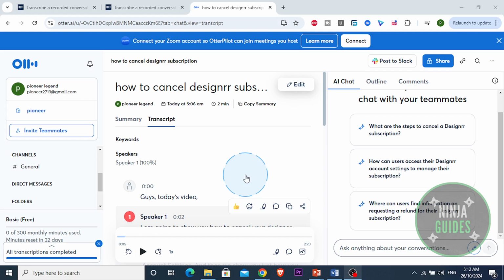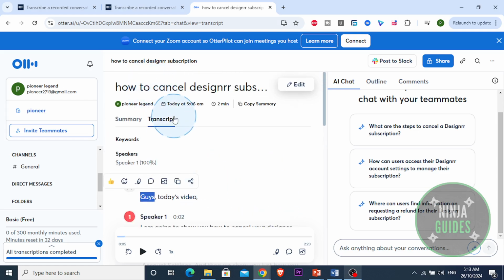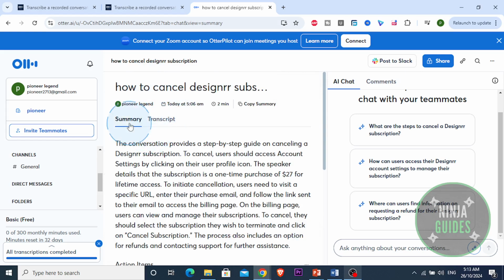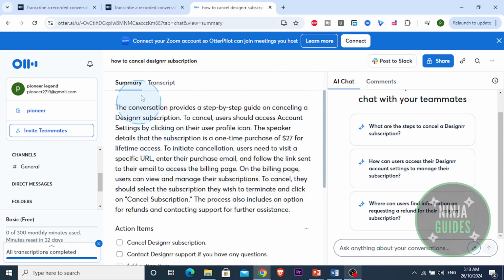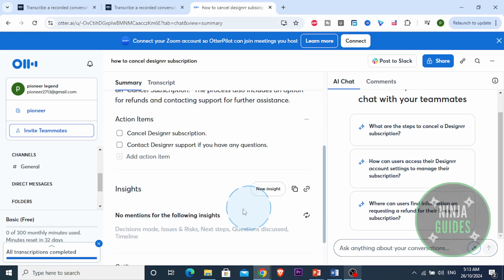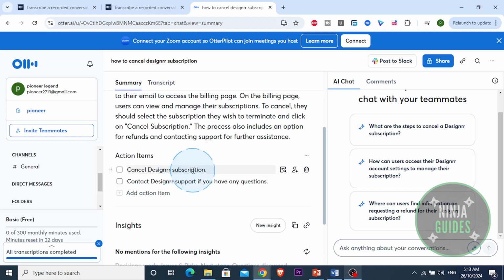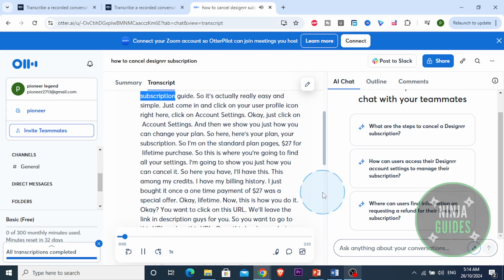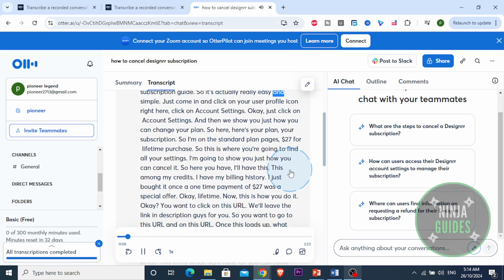Otter AI Transcription Review (2024) - Is It Worth It? (2024)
In this otter ai transcription review  I will talk about everything you need to know so you can decide for yourself if it's the right choice for you.